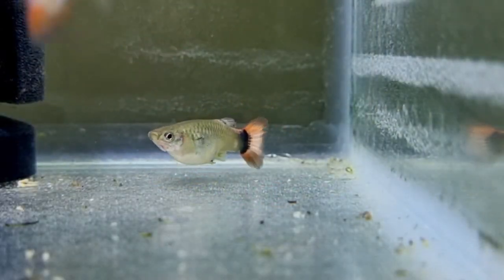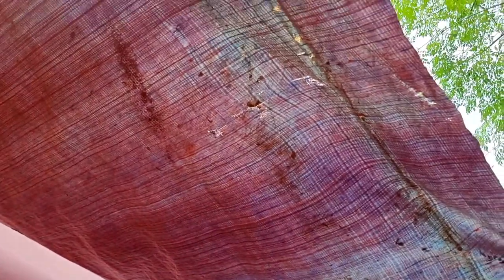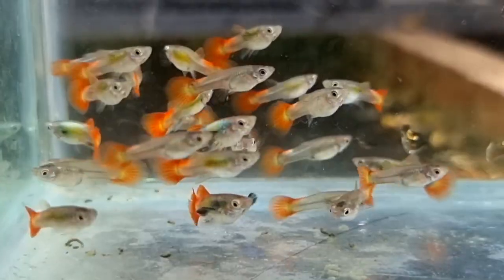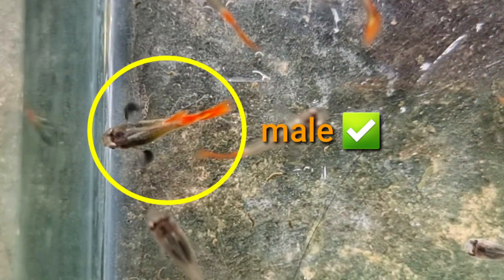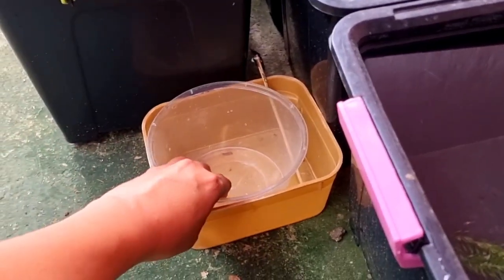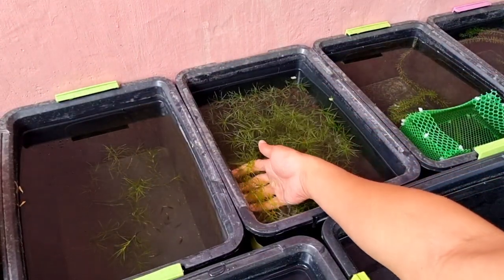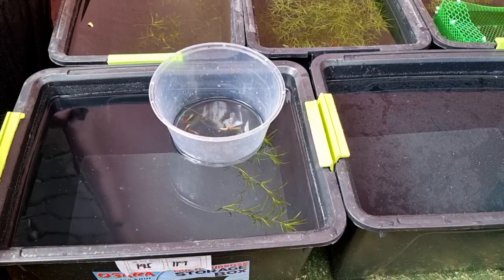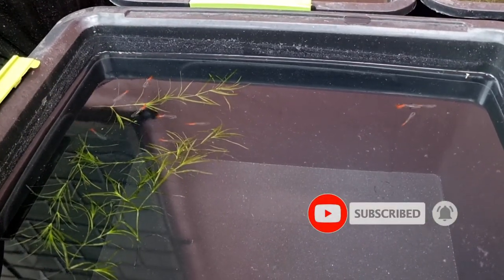A Month Ago I Transfer The Fry Outdoor And Today I Separate The Male And Females!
Hello todays video ill be separating male and Female Dumbo ear red tail juvenile guppies.